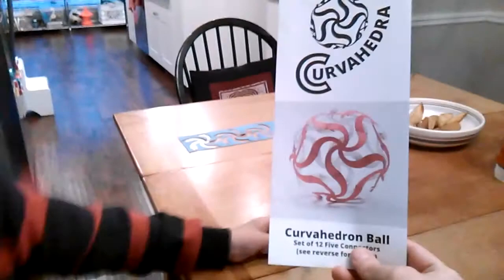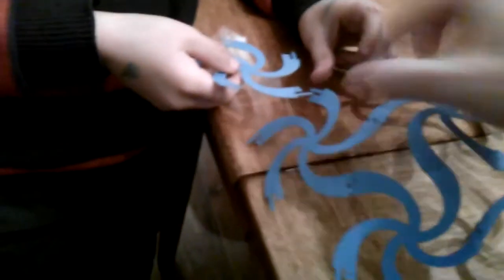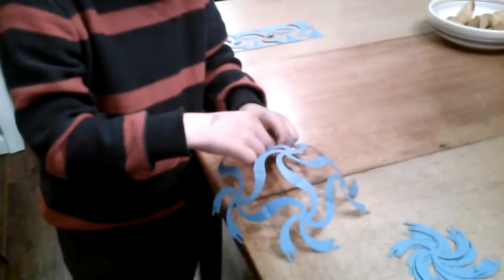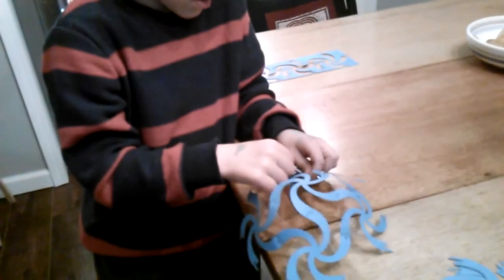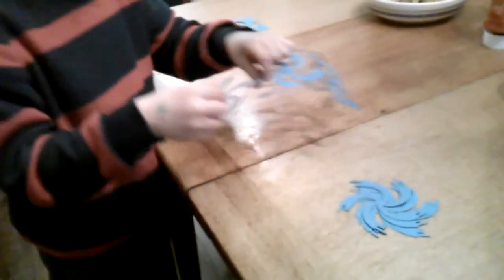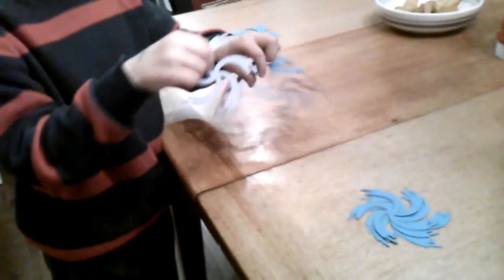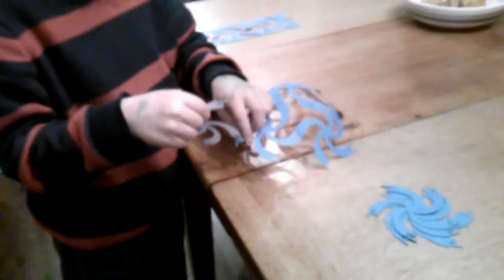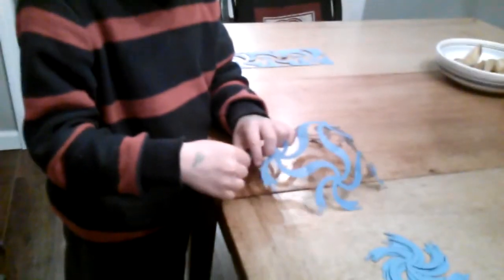Noah assembling a Curvahedra